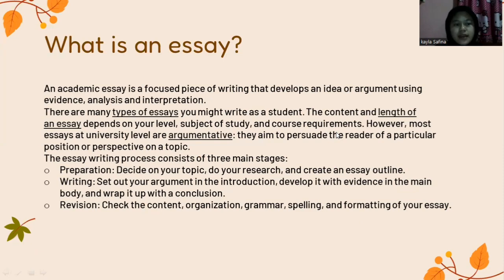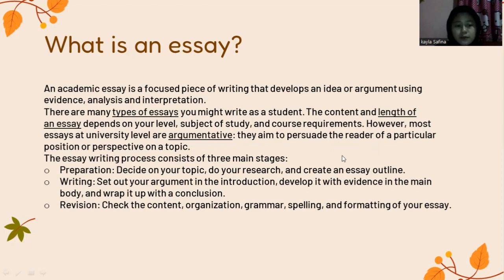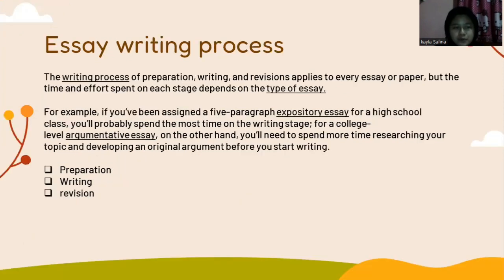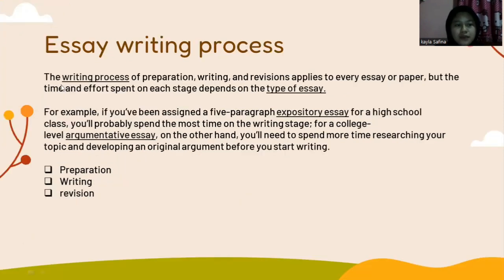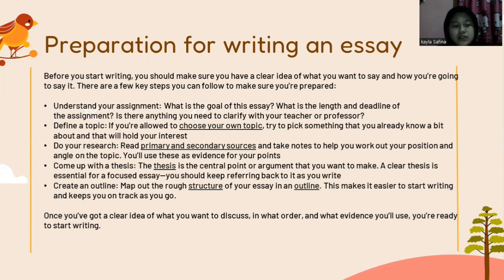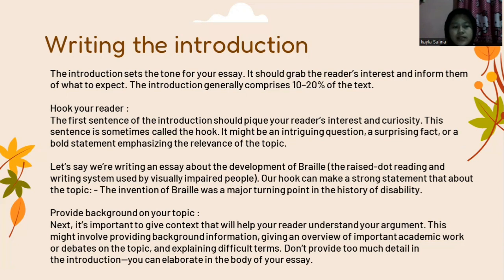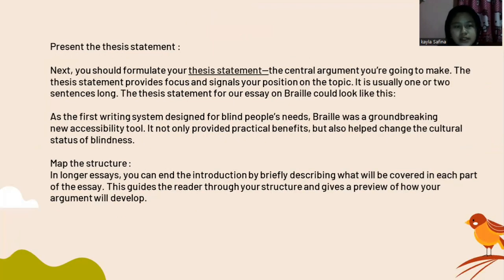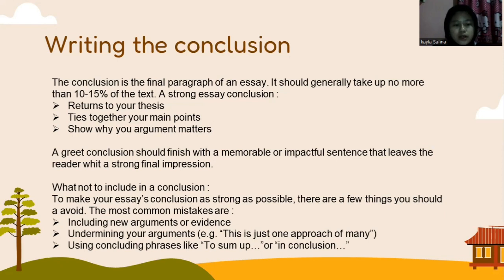18 Oktober 2023